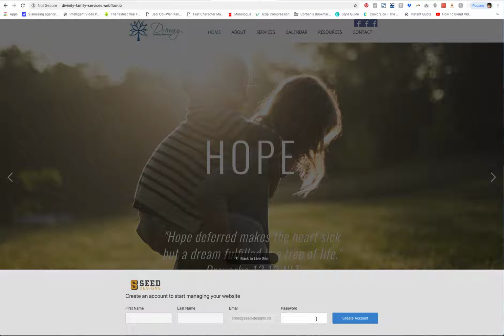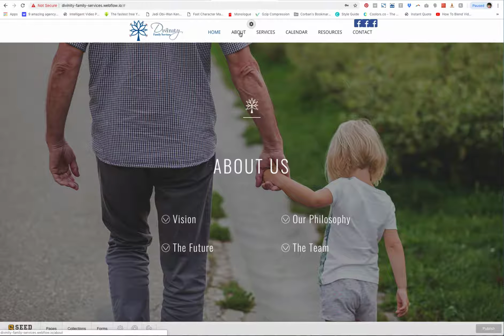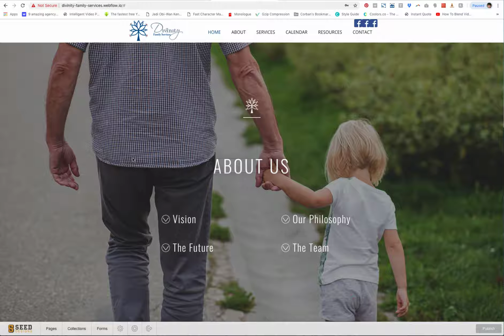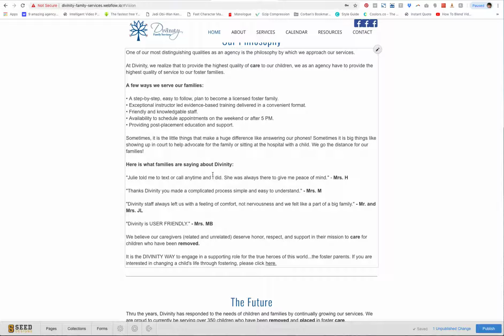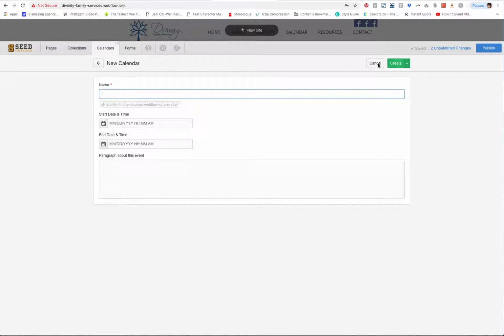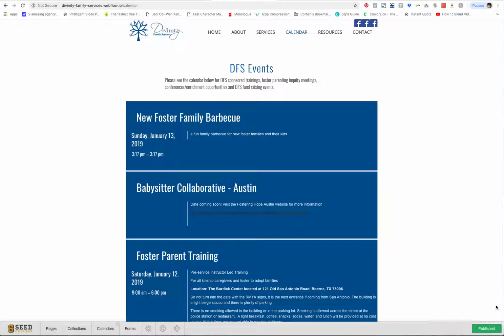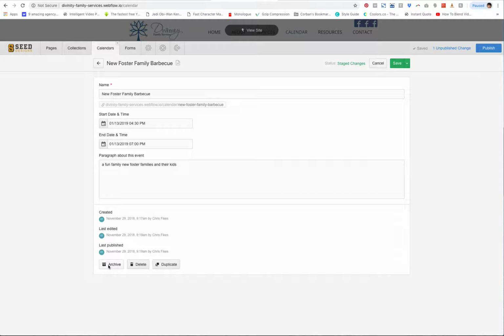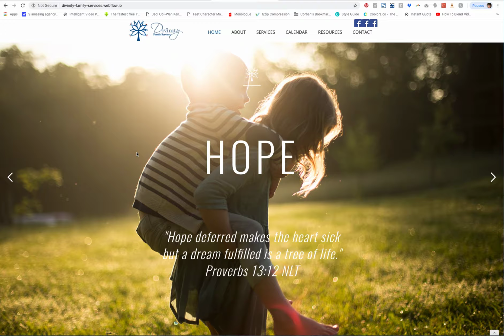DFS Webflow Editor Tutorial